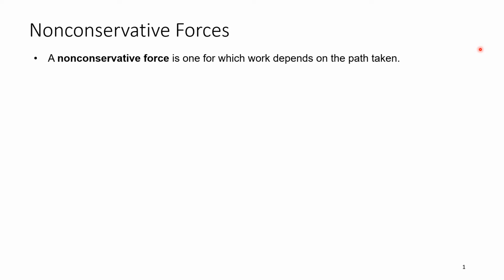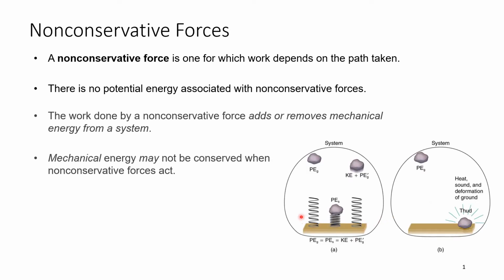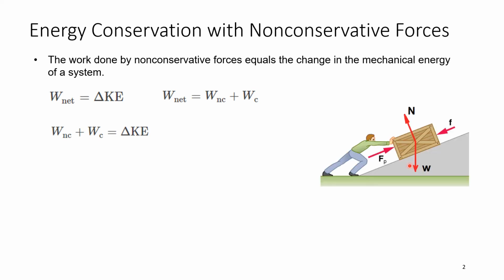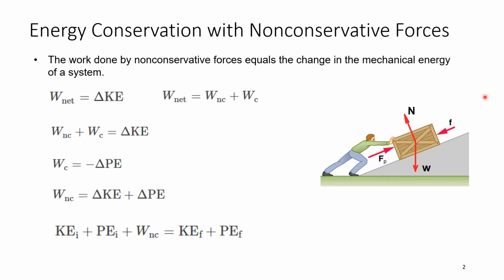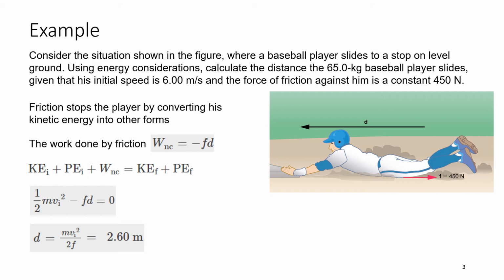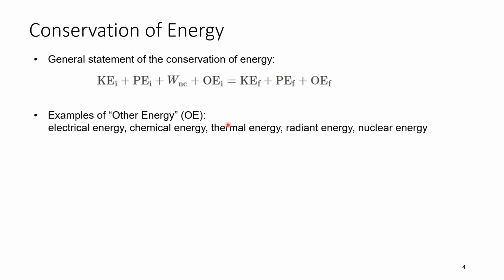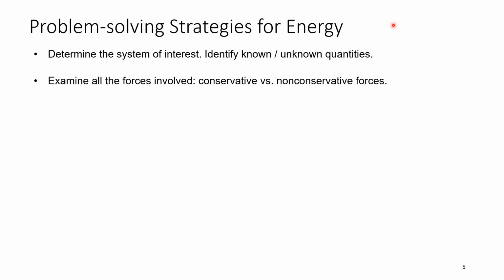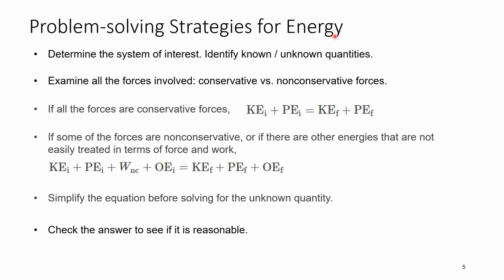Chapter 7 part 3 Conservation of Energy